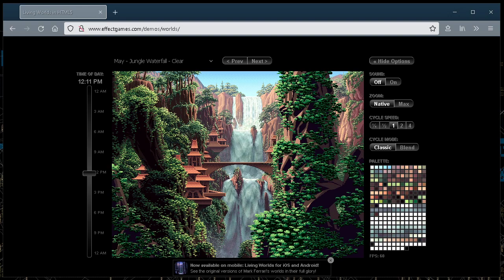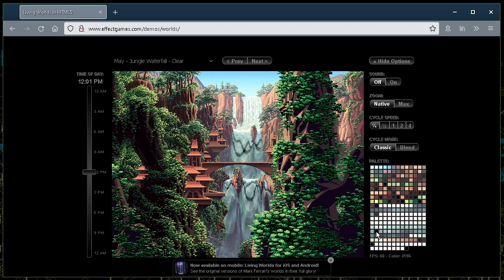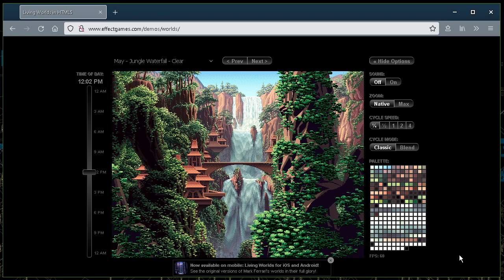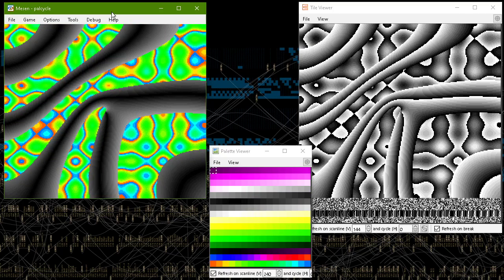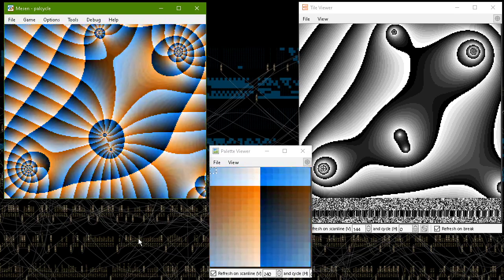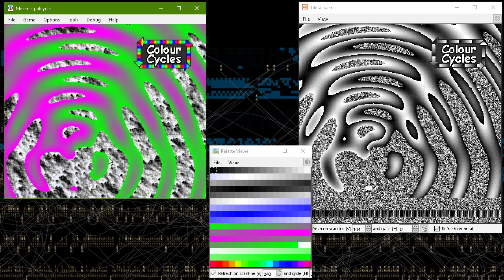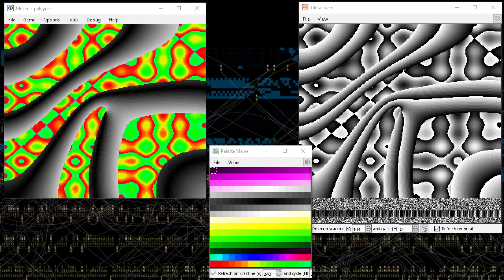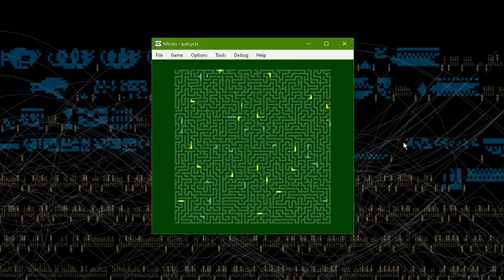Palette Cycling on the SNES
Some demonstration of palette cycling and colour animation on the SNES.